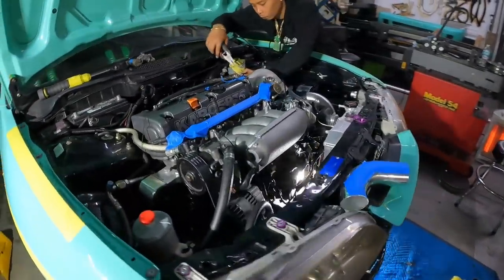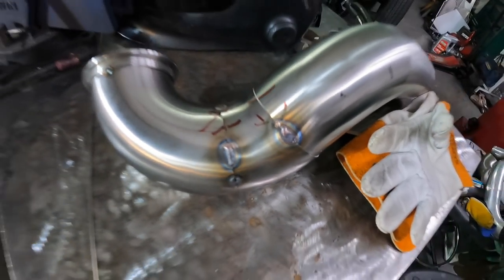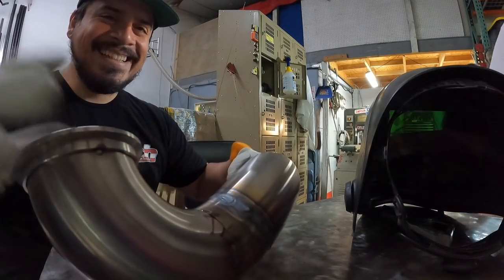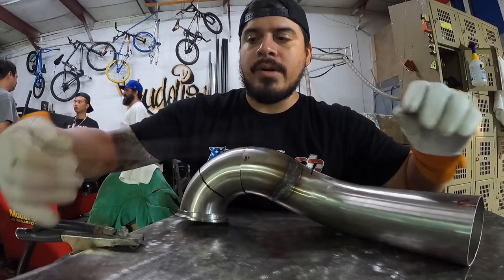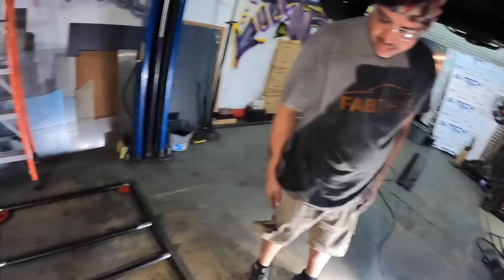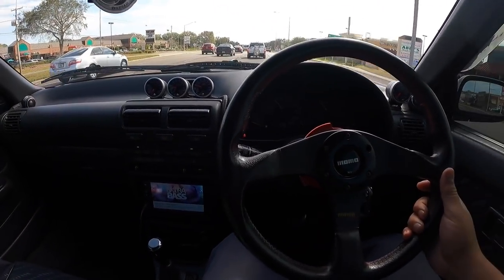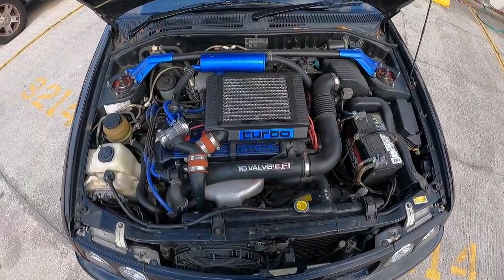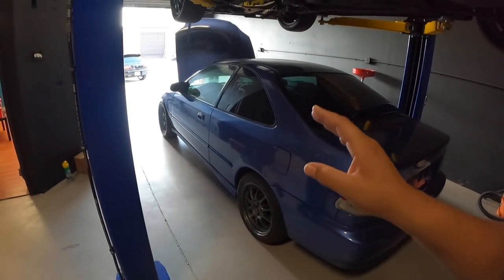INTRODUCING MY FIRST RHD CAR TO THE CHANNEL!!!